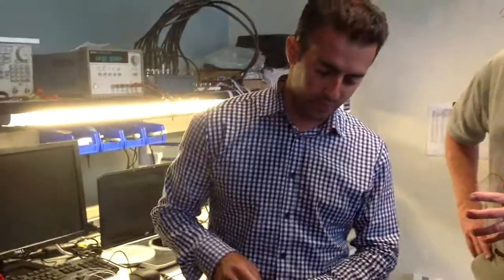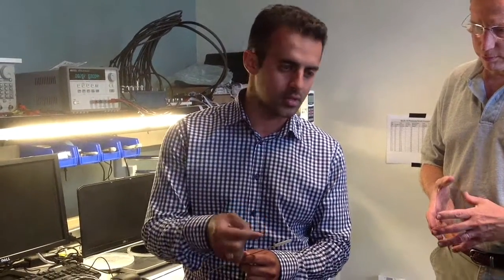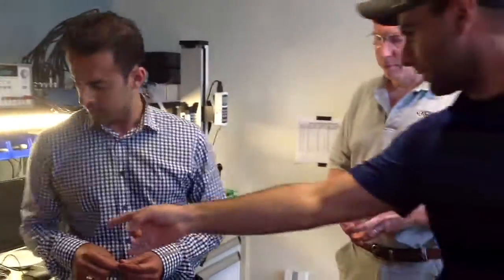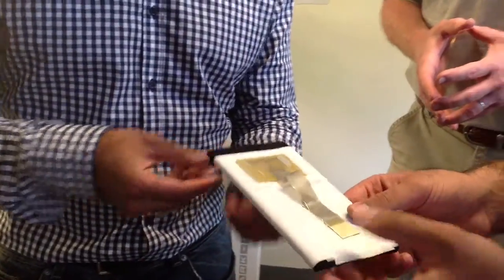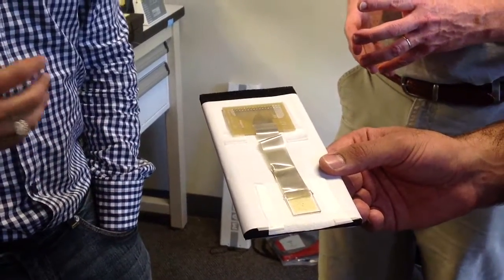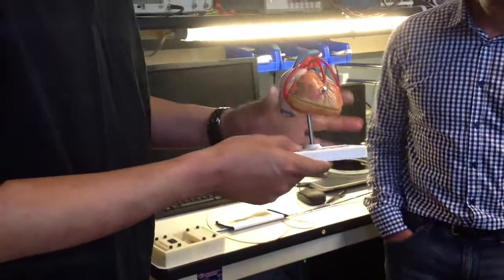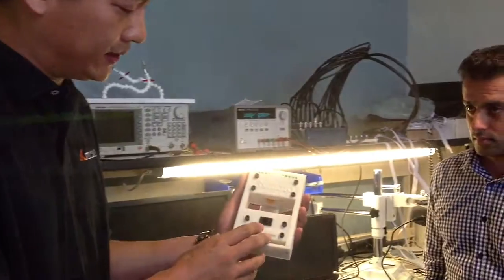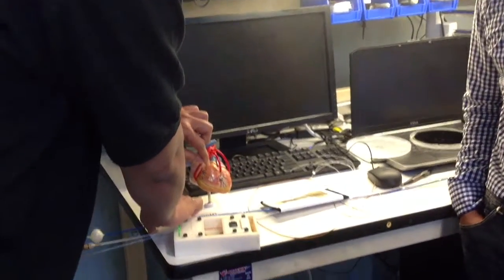Medgadget visits MC10 labs...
Shiv Gaglani interviews developers of MC10 flexible electronics that promise great utility for implantable medical devices. More on Medgadget